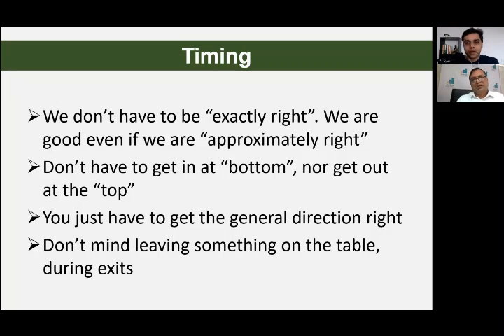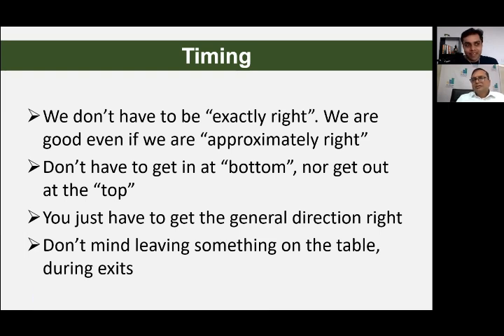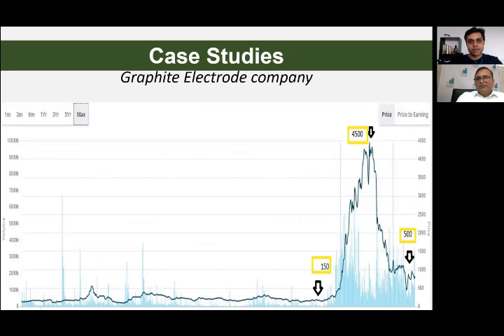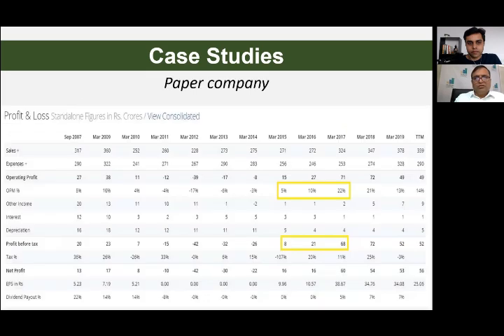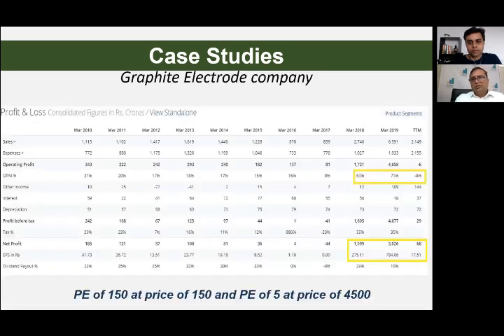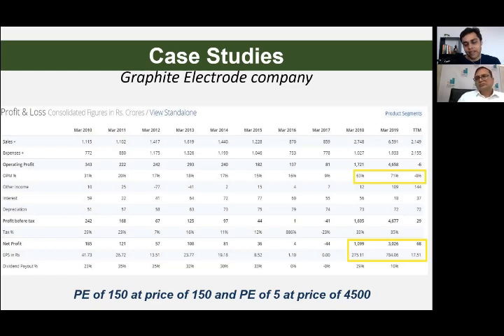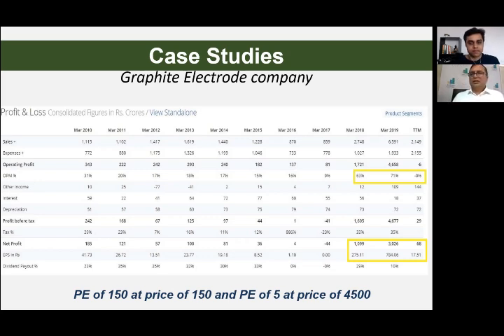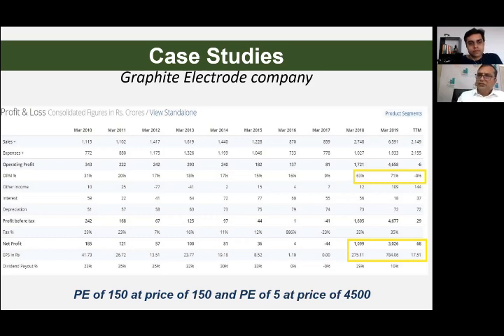Jiten Parmar's view on Timing Cyclical Stocks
This is a part of the interview with Jiten Parmar sir where we discussed everything about cyclical investing.